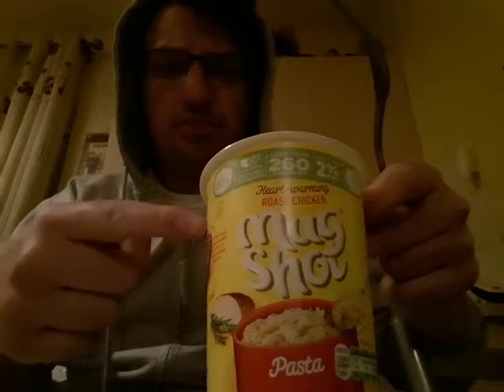Mugshot Roast Chicken Noodles Review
This is my Mugshot Roast Chicken Noodles Review.